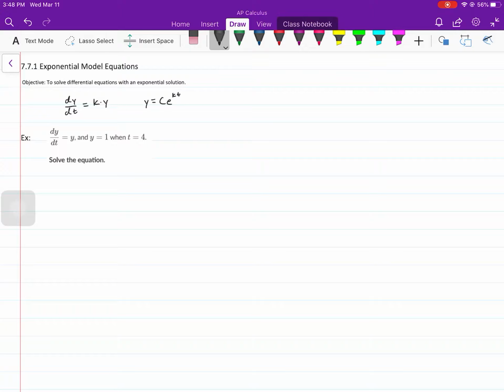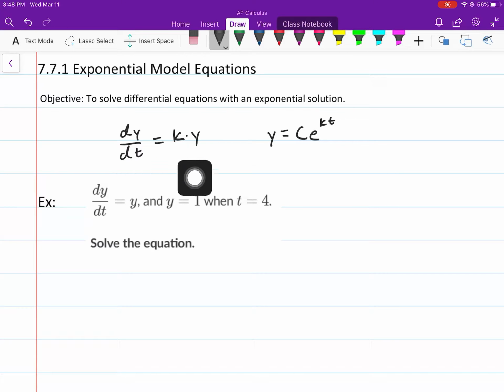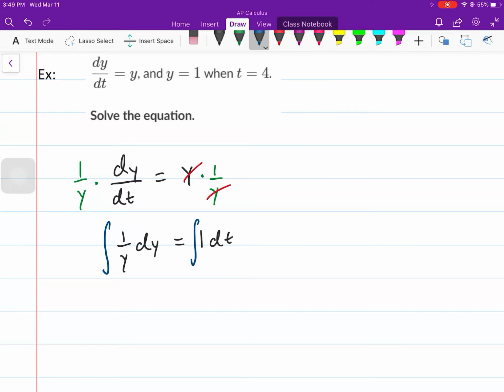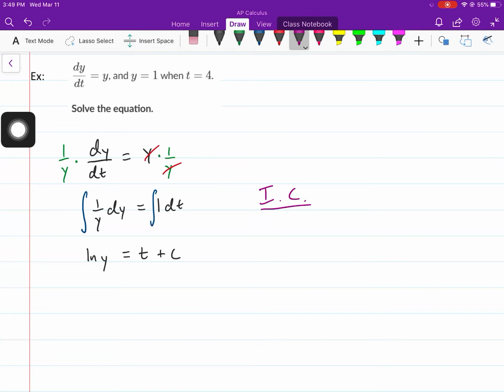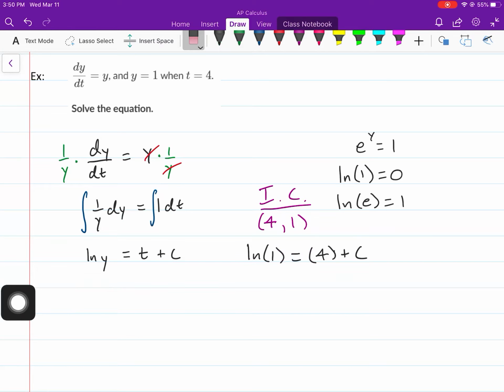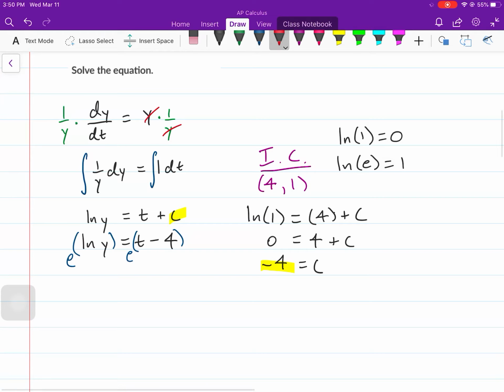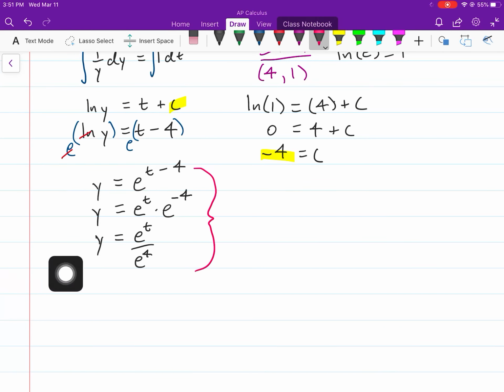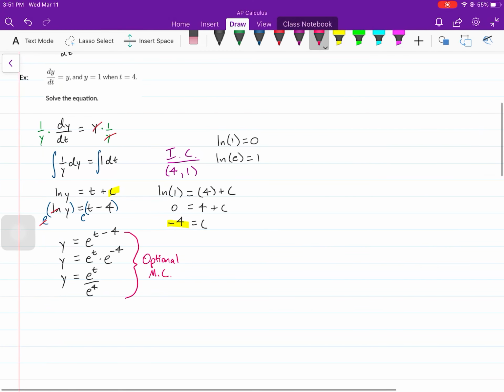7.7.1 Part 1